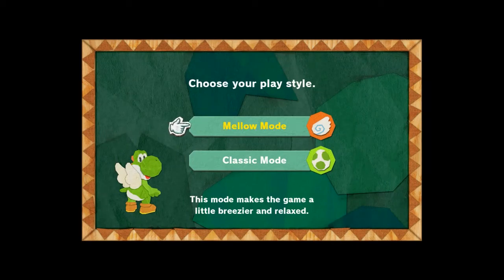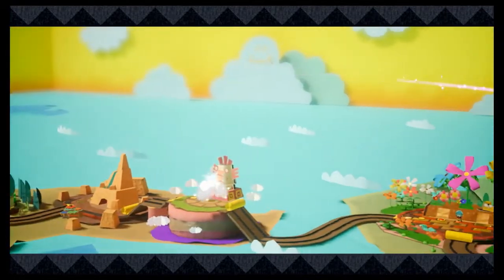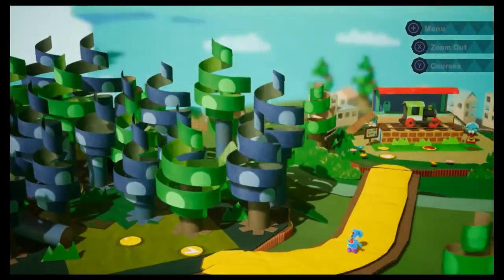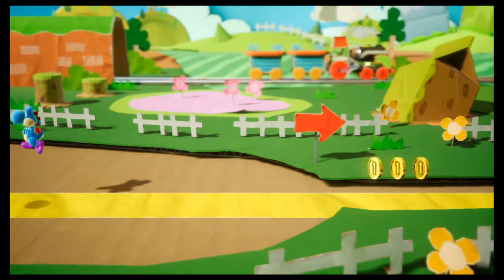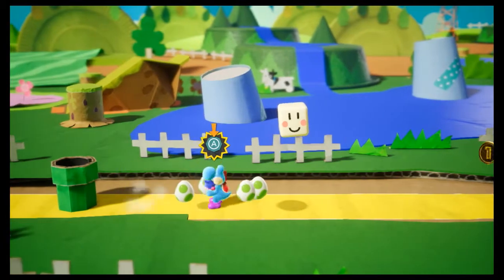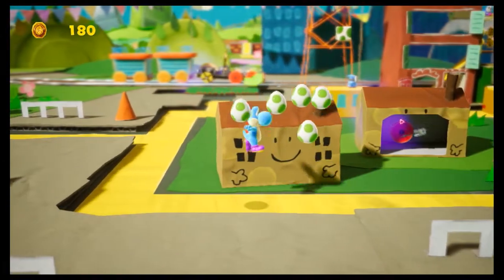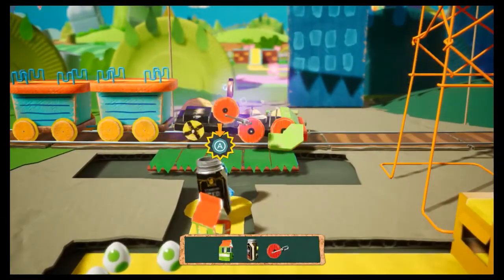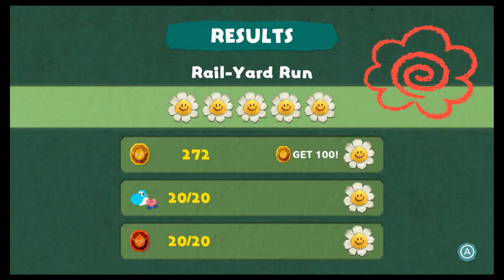Yoshi's Crafted World: I Like Trains (Part I)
Let's do a commentary!

Very new to this style of video, just doing this 4 my friends pls